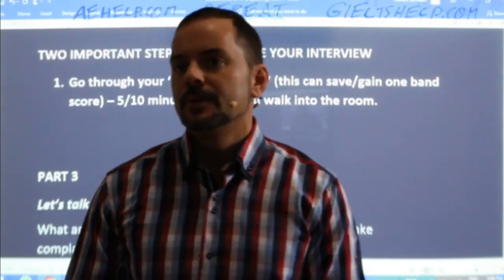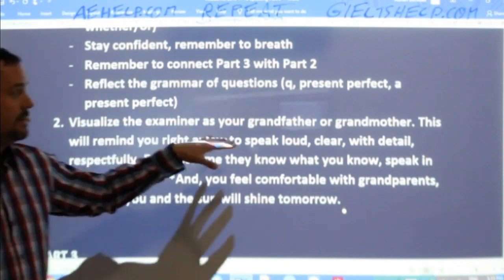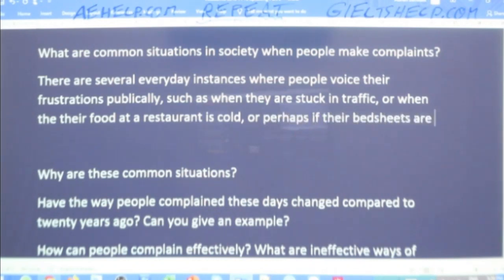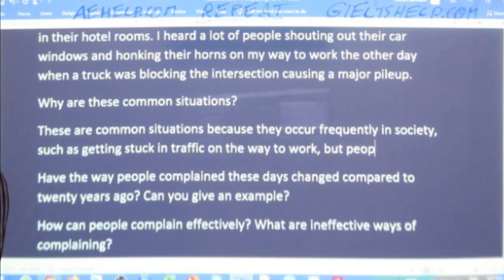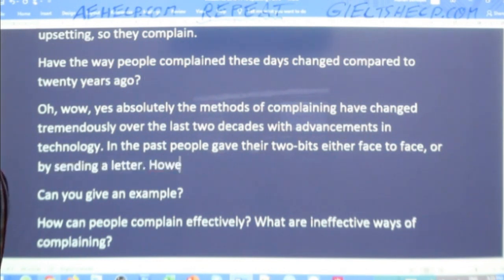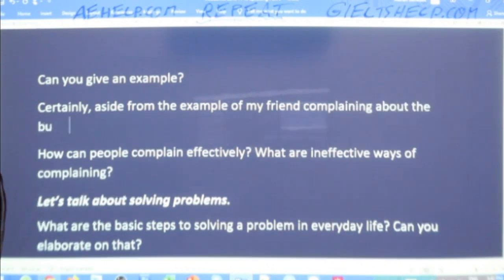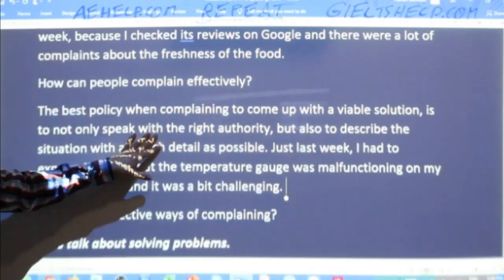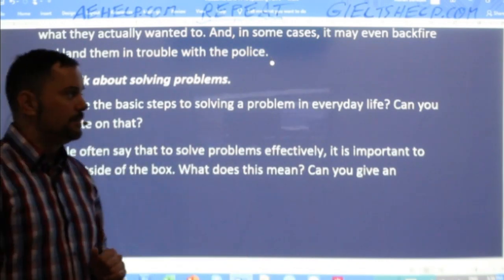IELTS Live - Speaking Part 3 - Getting High Bands